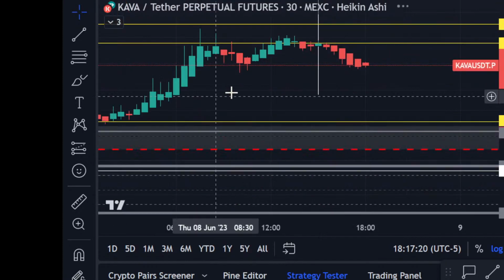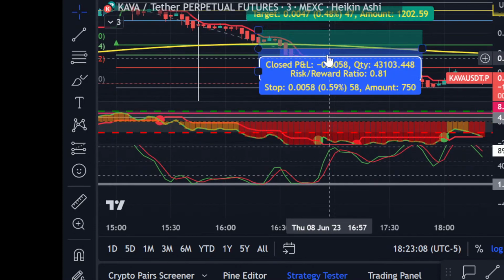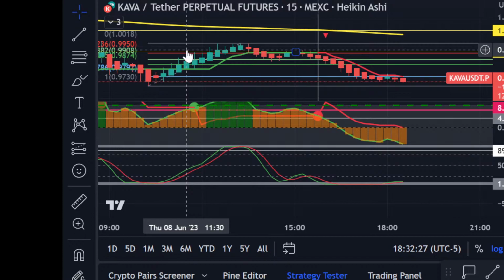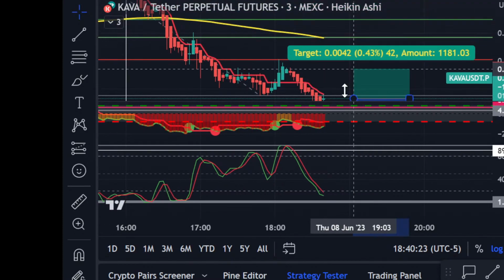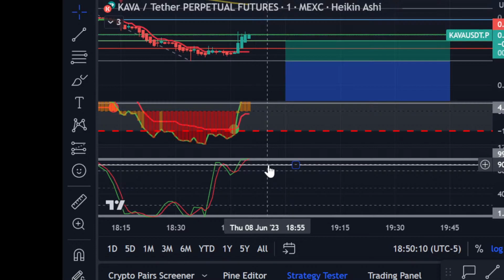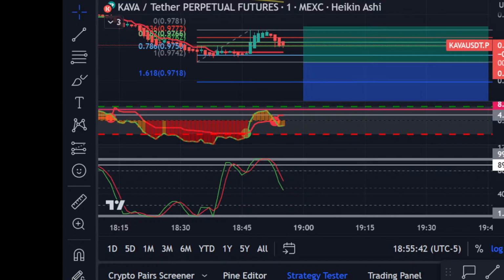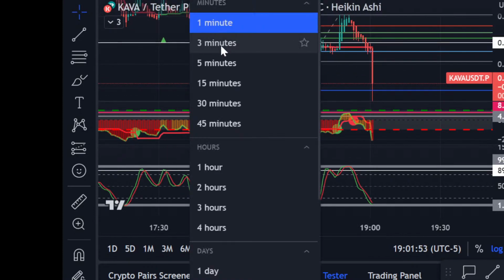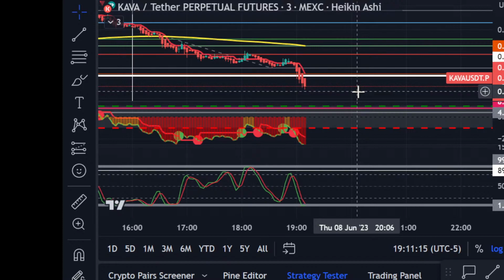LIVE KAVA SHORT!!! WATCH